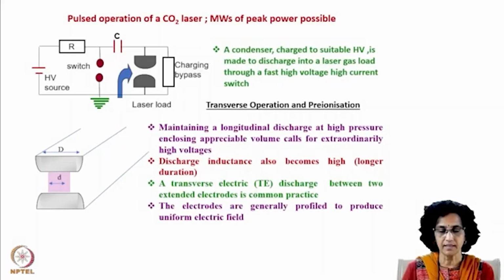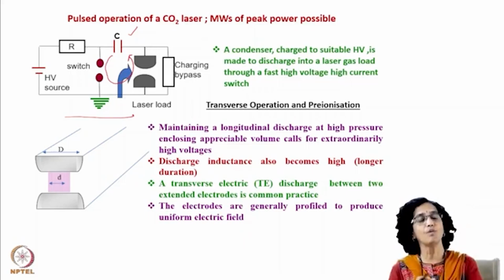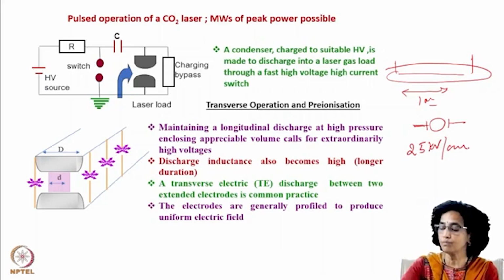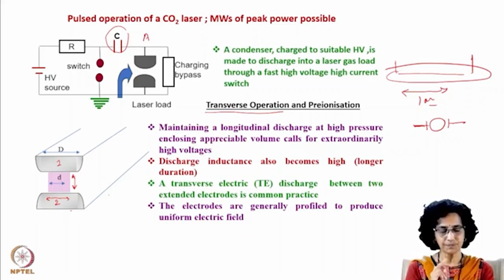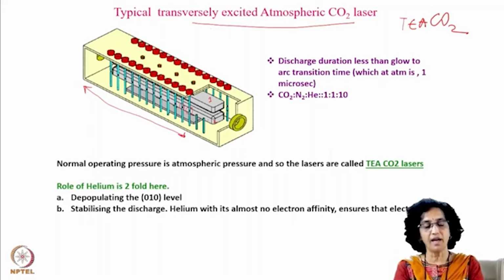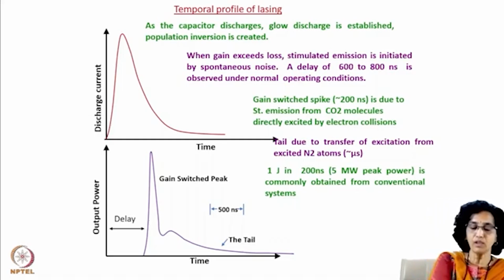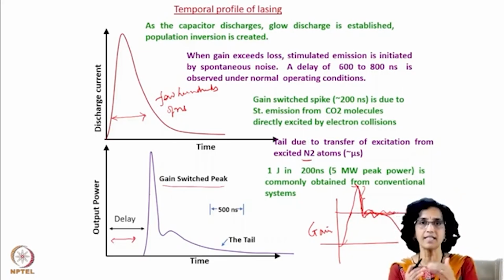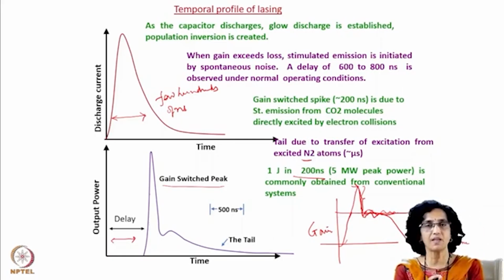Pulsed Operation Of Co2 Lasers; Tea Co2 Lasers and...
Title: Pulsed Operation Of Co2 Lasers; Tea Co2 Lasers and Their Temporal Emission Profile
Subject: Physics
Course Name: An Introduction to Lasers and Laser Systems
Name of Presenter: Prof. Dhruba J. Biswas, Prof. J. Padma Nilaya